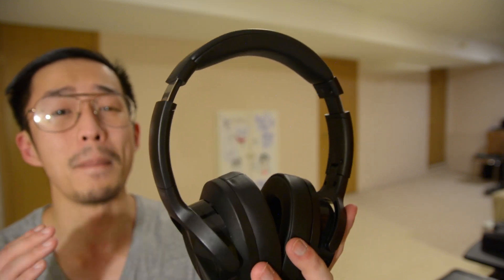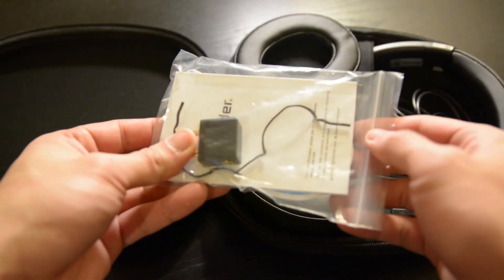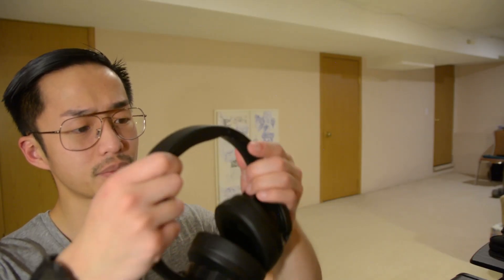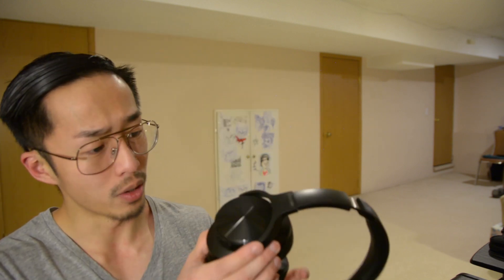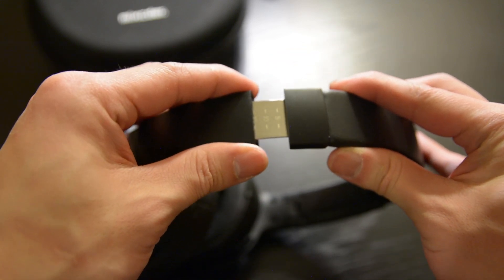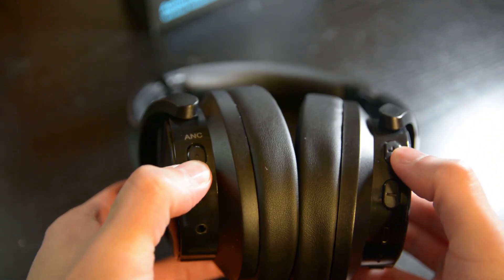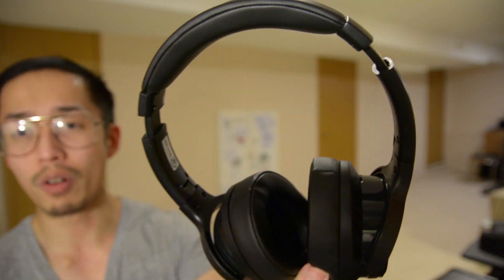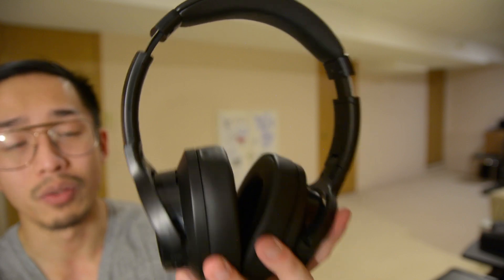MIXCDER E9 Review (Best ANC Bluetooth Headphones?)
In this video I review the Mixcder E9 wireless bluetooth headphones with active noise cancelling capabilities.

►Camera I use: